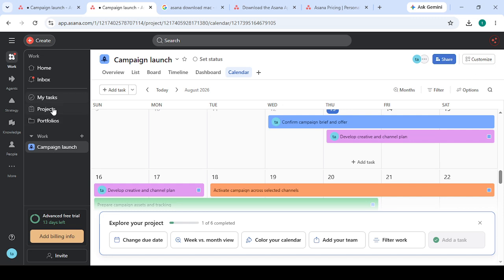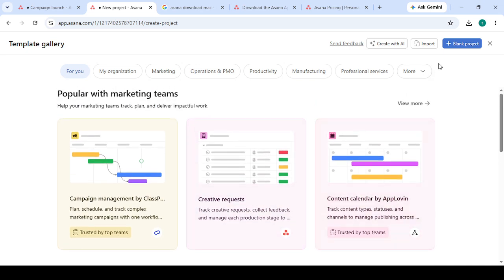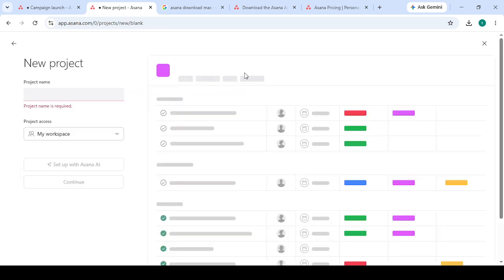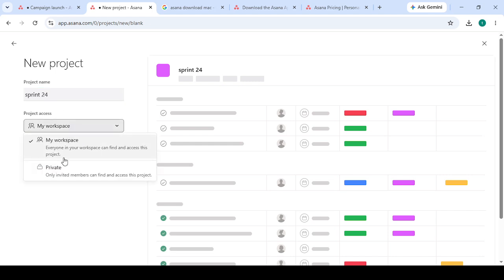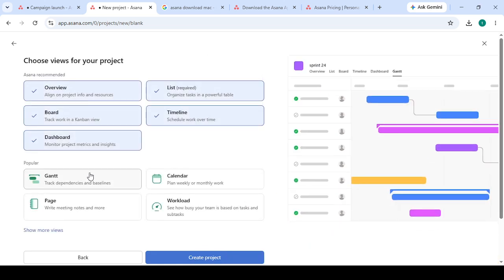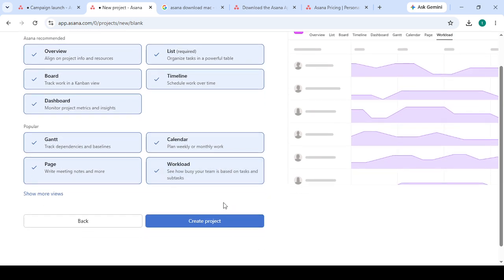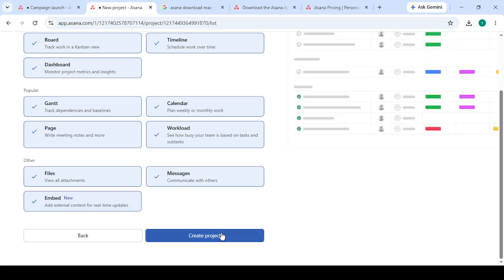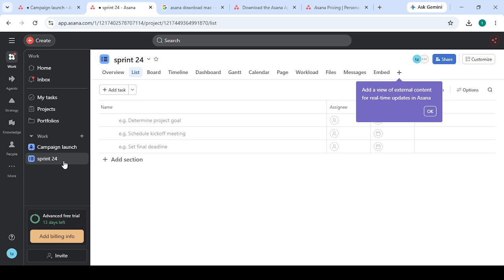How To Create A Project On Asana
Start your work right. Learn the foundational steps for creating a new project in Asana. Whether you prefer a Board, List, or Timeline view, this guide walks you through setting up your project structure to ensure your team is organized and productive from Day 1.